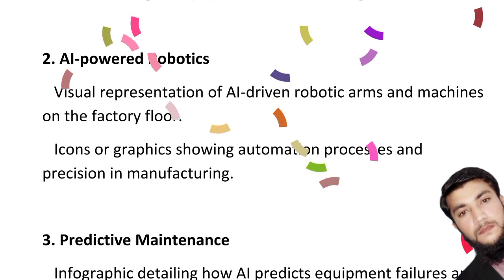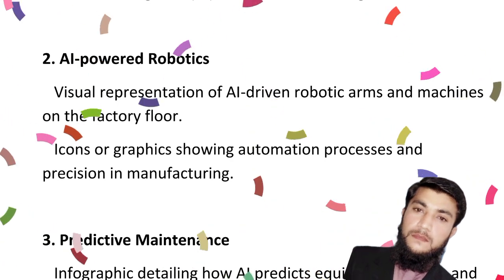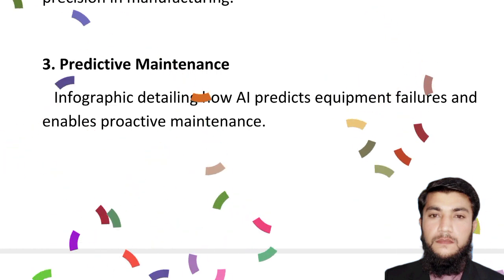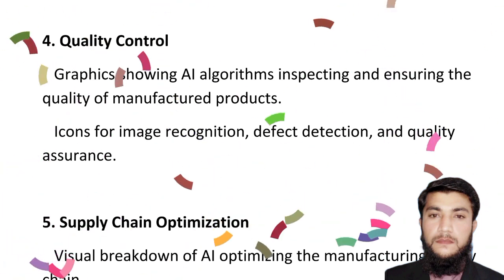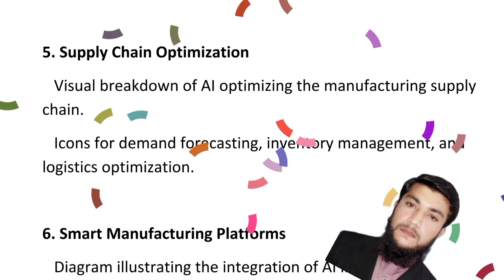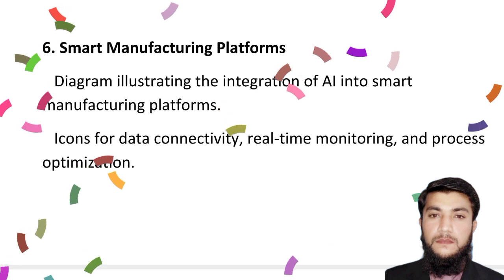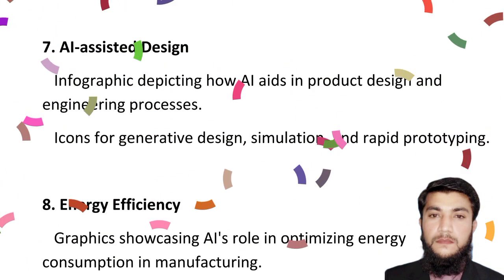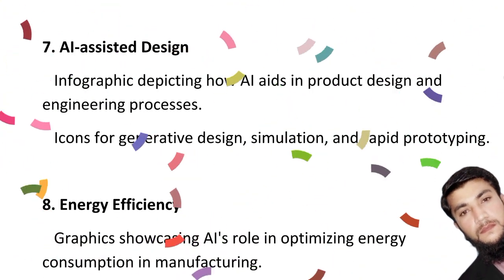Artificial intellegence in manufacturing,representaion of ai.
Explore the role of artificial intelligence in manufacturing in this informative video. Learn about the representation of AI in the manufacturing industry and how it is transforming processes.